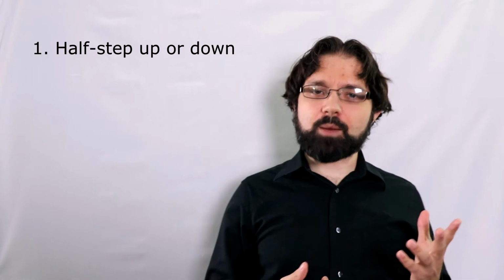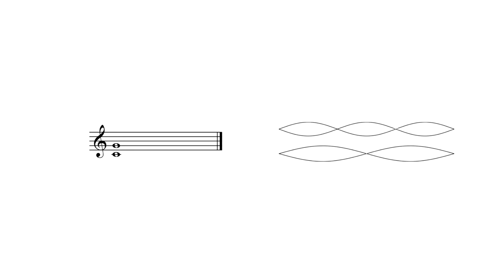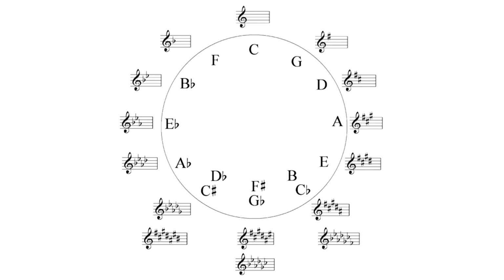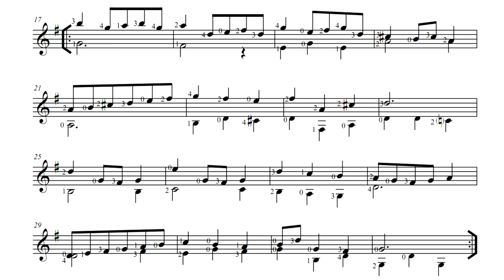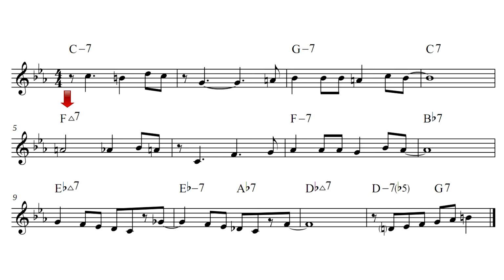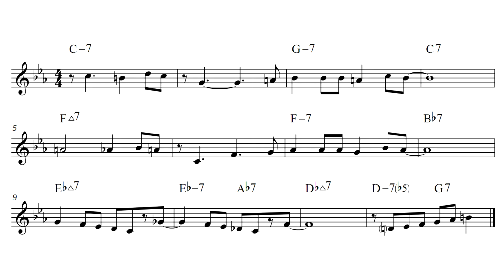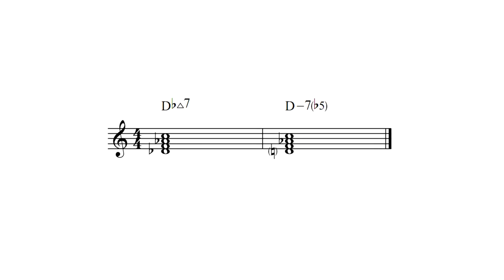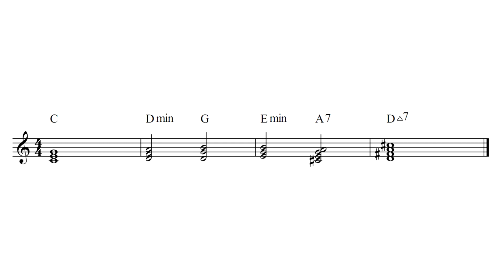Music Theory Deep Dive - Key Changes Part 2: Modulation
Part 2 of 2 discussing how key changes work in music. This video focuses on modulation.